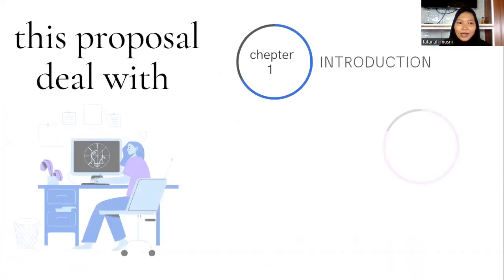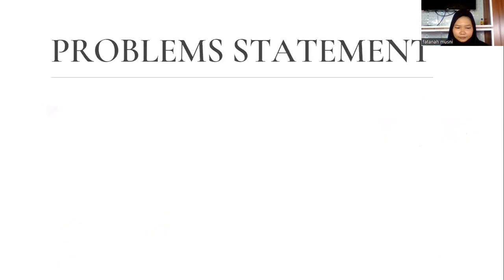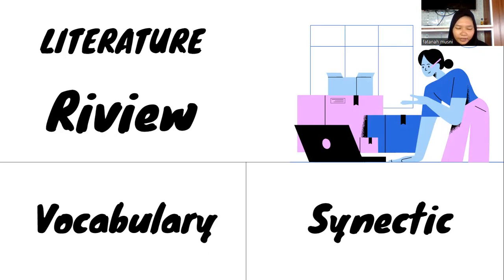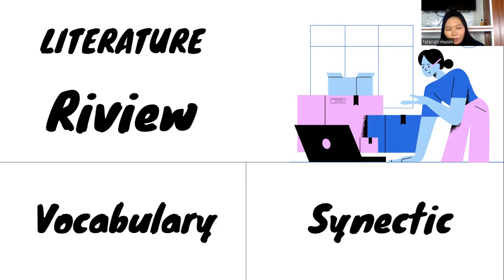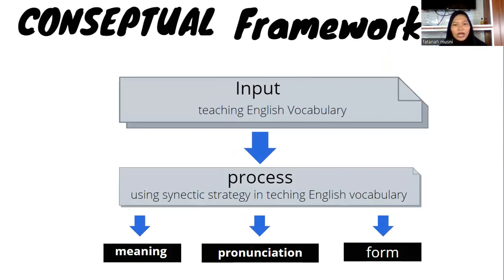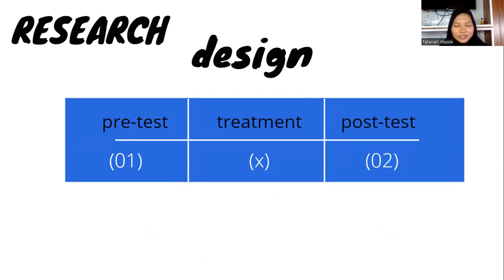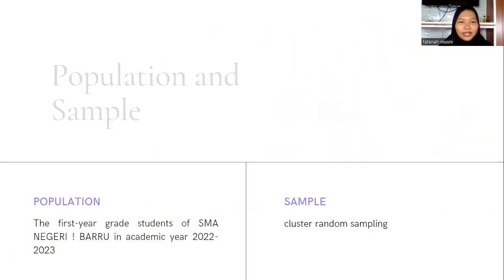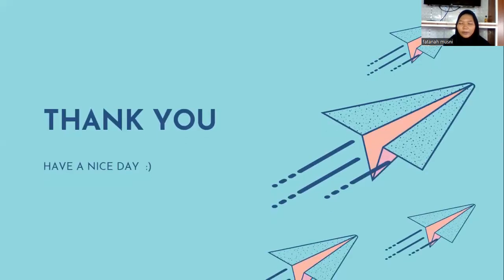Vidio Seminar Proposal (NURUL FATANAH MUSNI) ENGLISH EDUCATION 2018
Bismillah